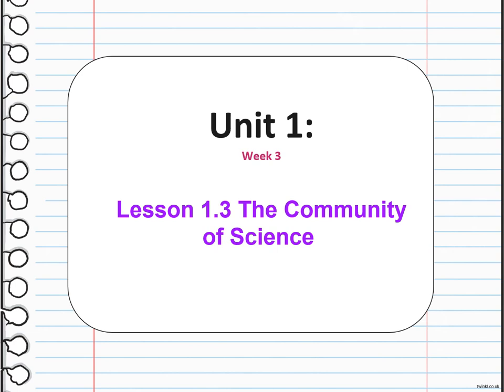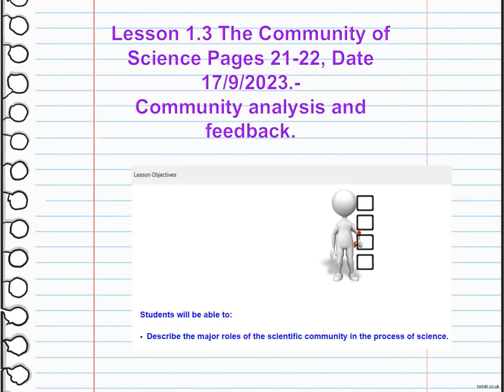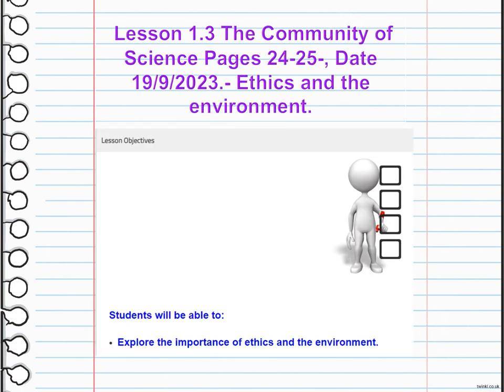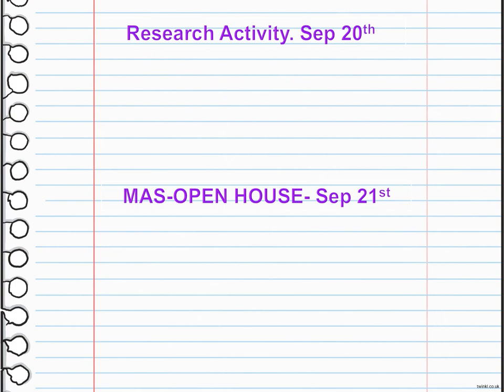Environmental Science Week 3- Sep 17-21 Grade 11+12 Lesson 1.3 The Community of Sci-Kathrene.